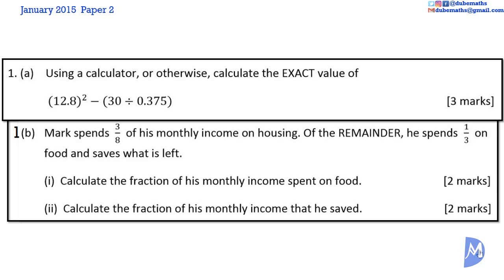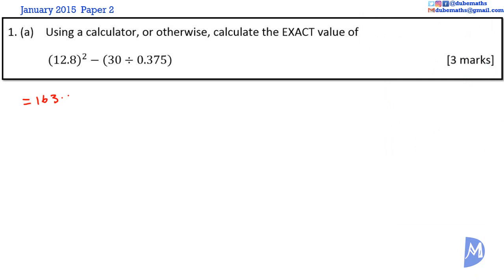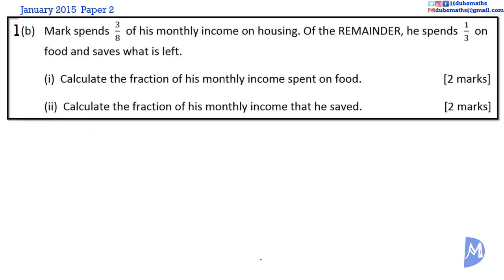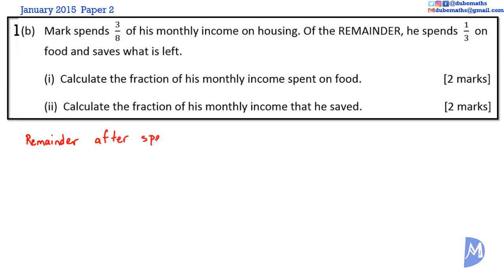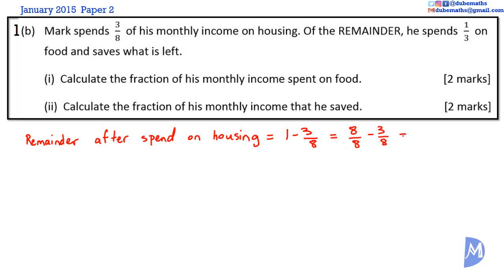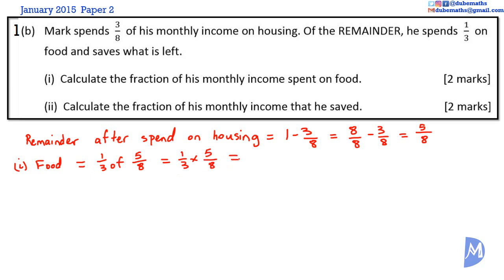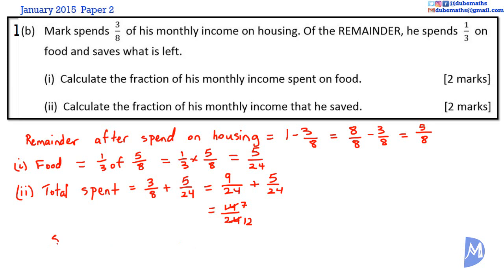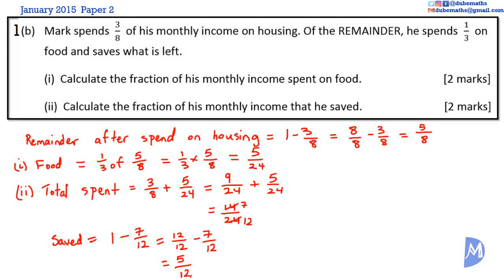Q1a,b | Computation | January 2015 CXC CSEC Mathematics Paper 2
January 2015 - Paper 2 - Caribbean Examination Council (CXC) Caribbean Secondary Education Certificate (CSEC) Mathematics. Questions 1a and 1b were based on the topic Computation.

This topic:
1. Addition, multiplication, subtraction and division of whole numbers, fractions and decimals.
2. calculate any fraction or percentage of a given quantity
3. express one quantity as a fraction or percentage of another (Comparing two quantities using fractions and percentages)
4. Convert among fractions, percentages and decimals
5. convert from one set of units to another
6. express a value to a given number of
7. write any rational number in standard form (Scientific notation)
8. Ratios and Proportions
9. Solve problems involving:
a. rates